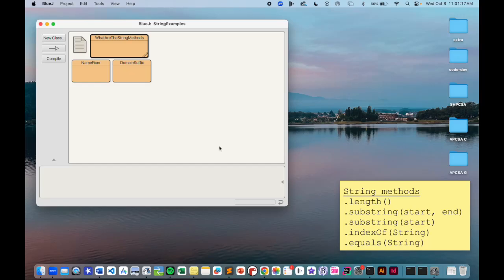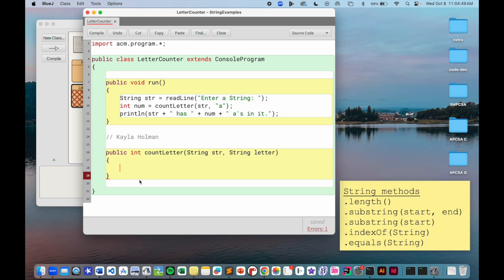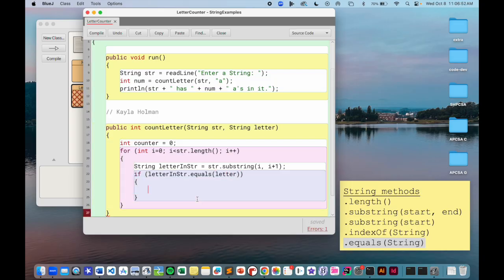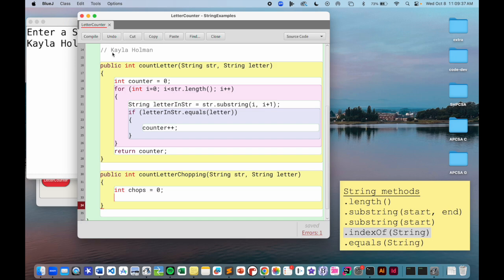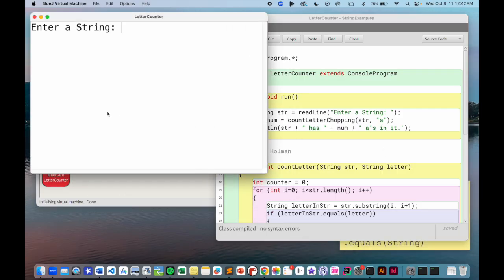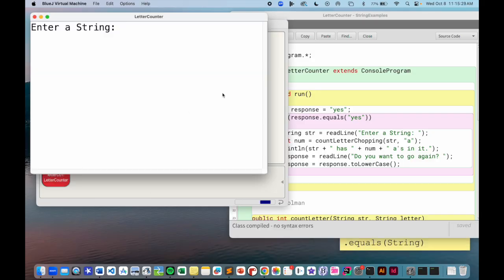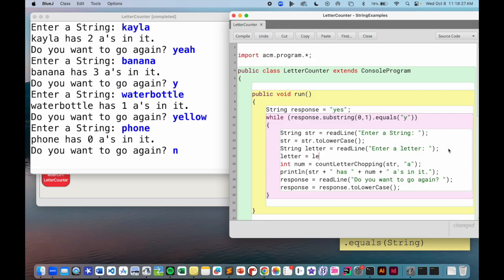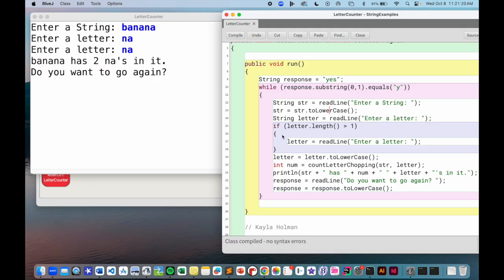Example 1.9 = LetterCounter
Haven't you ever wanted to know how many letter a's there are in your name? Let's practice looping through Strings for the first time!